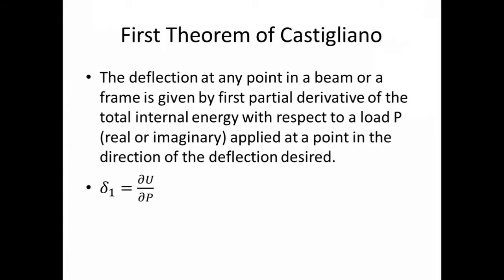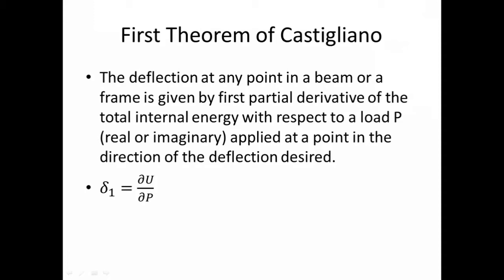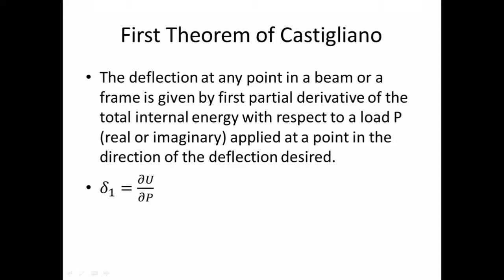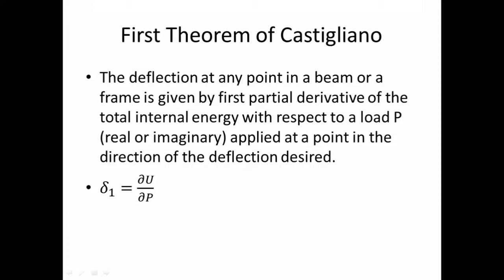Castigliano's First Theorem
The first theorem of Castigliano is discussed in this video. It is a corollary of Strain Energy.  This theorem is applicable to statically determinate structures. This theorem is used to calculate slope and deflection in the member at the load applied.